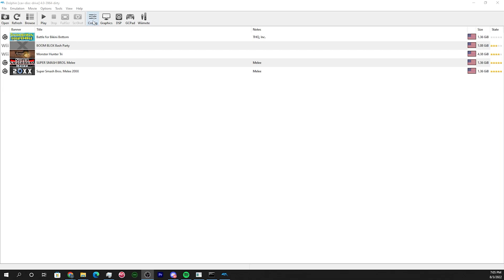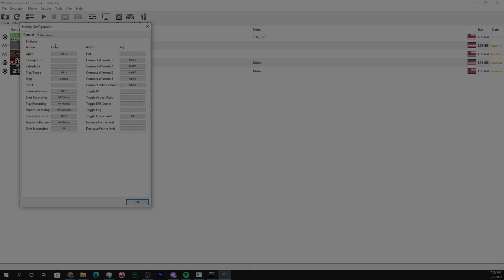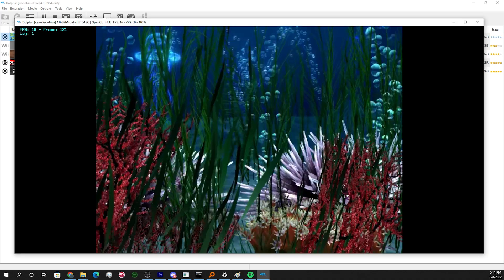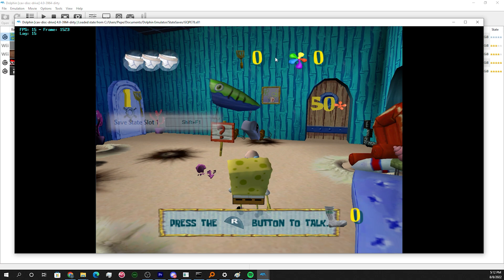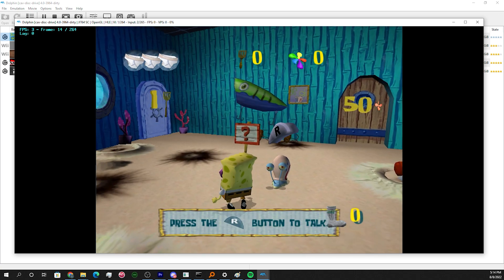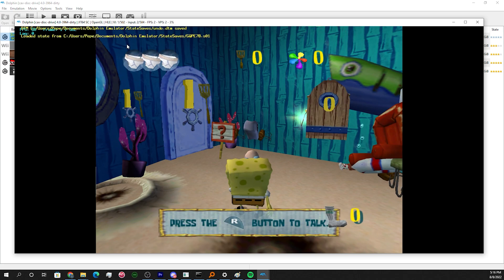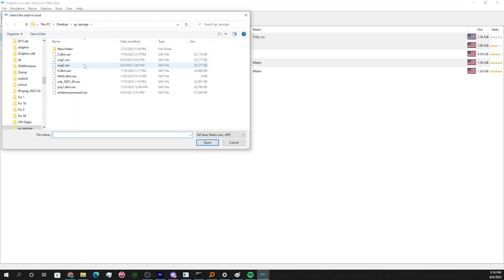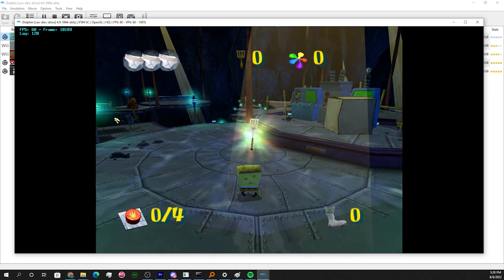how to TAS with Dolphin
Recommended Tutorials